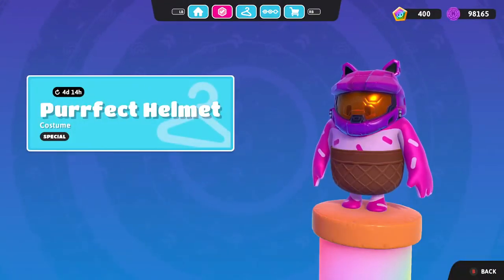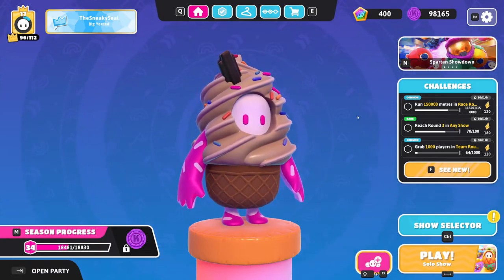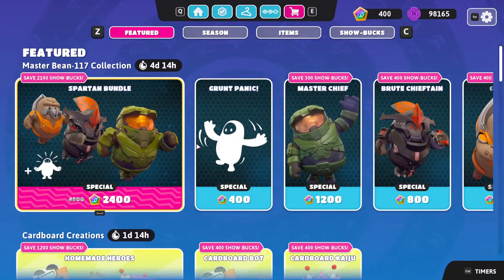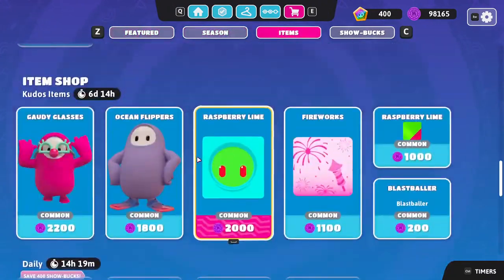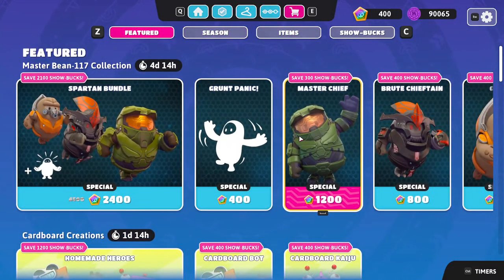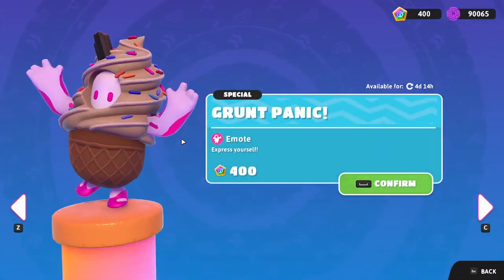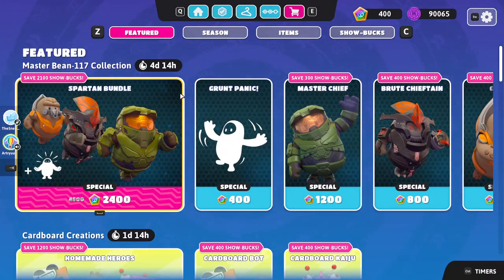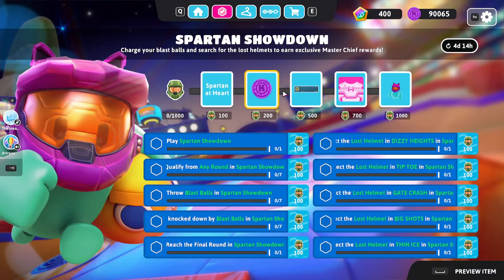Fall Guys w/ Ruby and Art!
Best Fall guys group of all time.